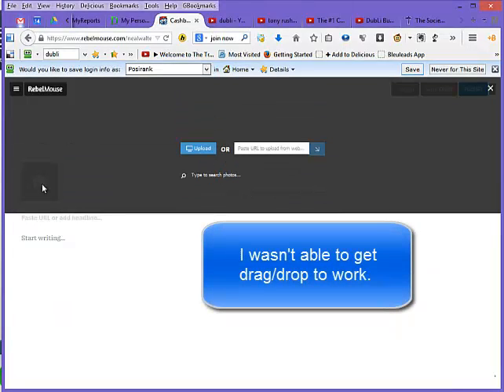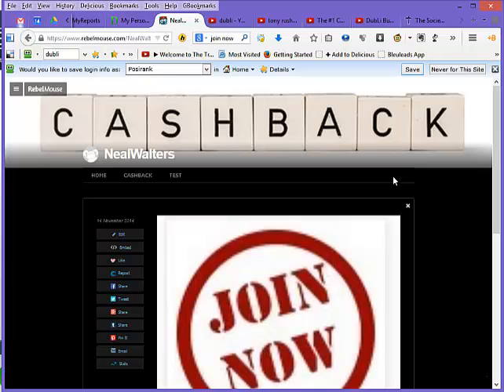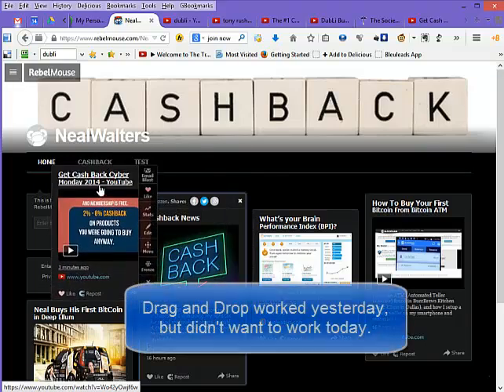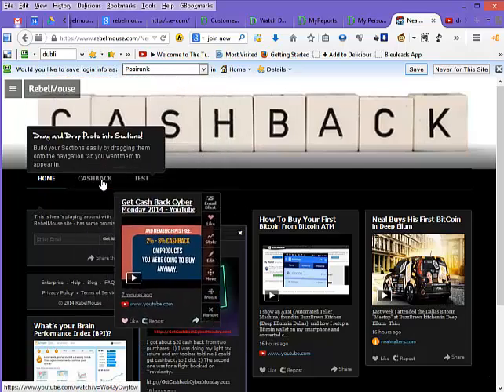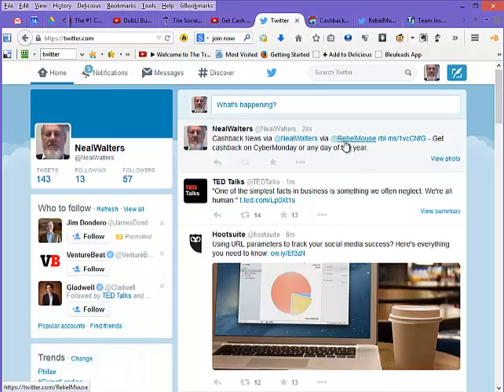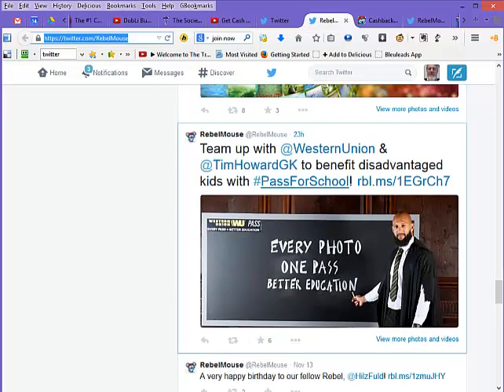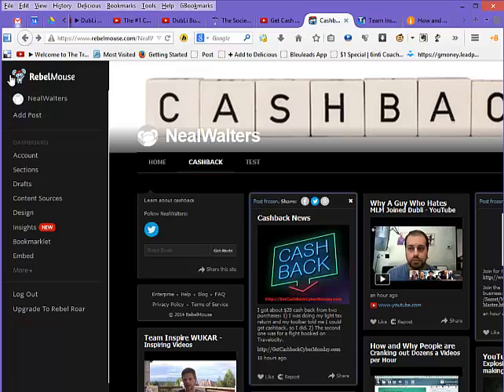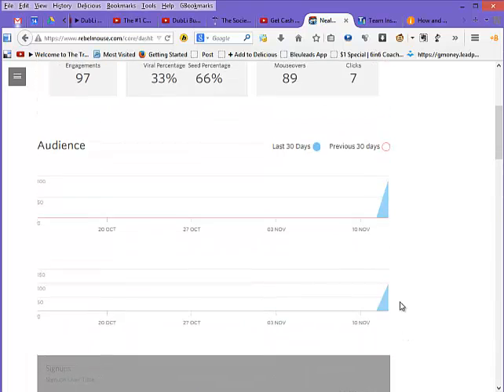Rebelmouse Overview | Review of Rebelmouse for Social Blogging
RebelMouse is a new and rapidly growing Web 2.0 and Social Media is the site demonstrated in the video.   I heard about in several SEO courses I recently took, and decided to check it out.  I was a little confused at first, but within about two horus I love it.  I can have a page with links to all the things I like all together.  You can have sticky posts that stay at the top.  It's totally different than Facebook; people can share your posts on FB, Twitter, Google+ and so on.  You can even import data from FB into RebelMouse (I haven't tried that option yet).  Give me a while, I've only been using it a total of about 3 hours.
I learned by watching some of the other RebelMouse overview videos on YouTube, but decided I could do better, at least for people like me.